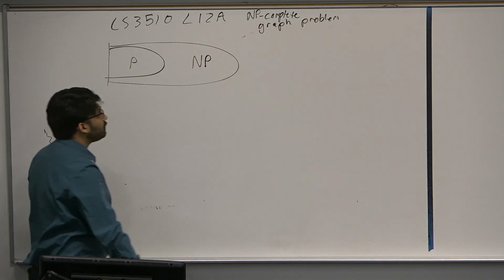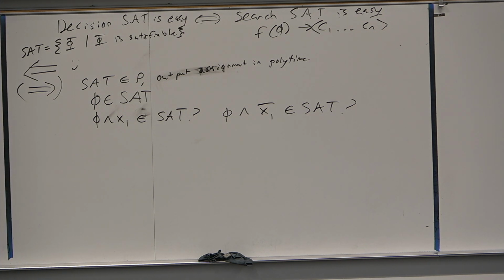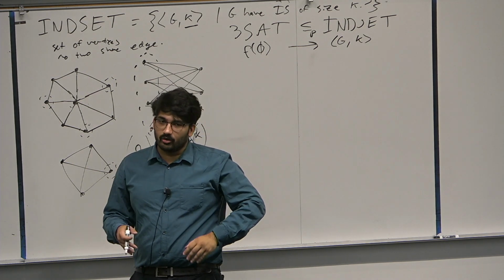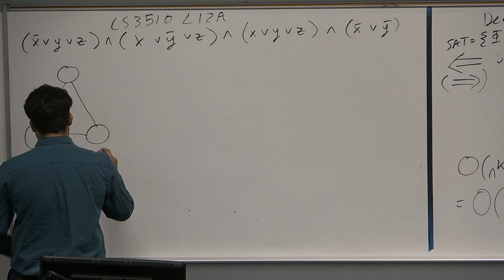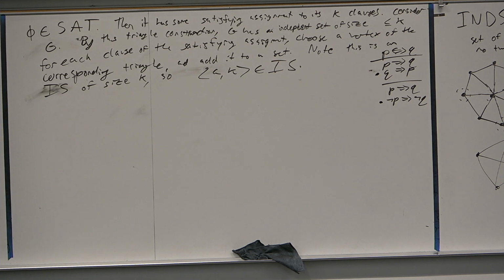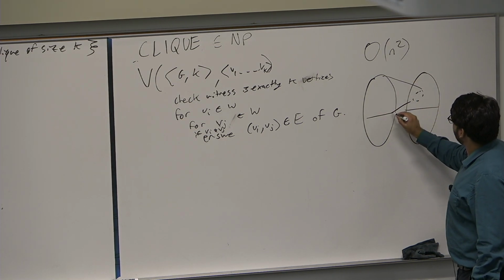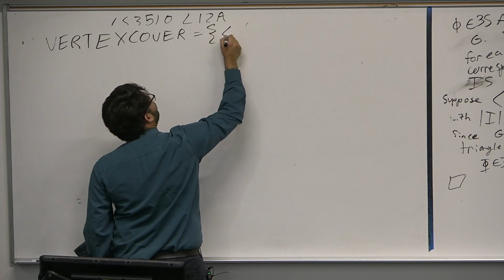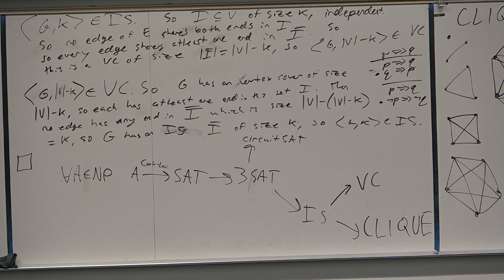CS3510 L12A Hard Graph Problems